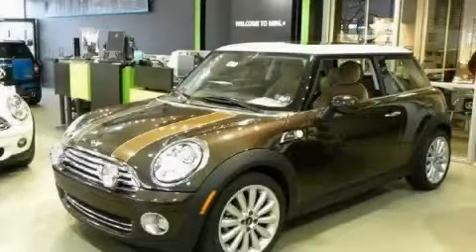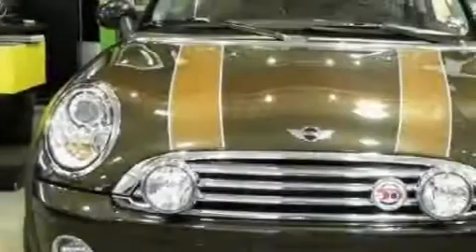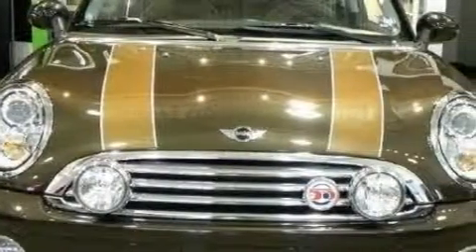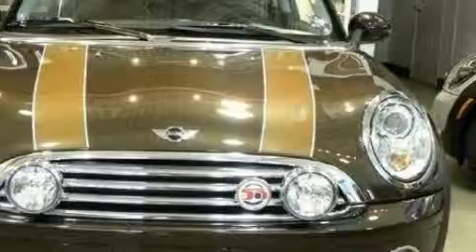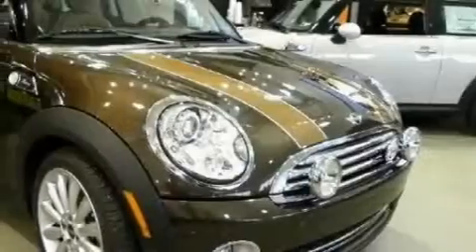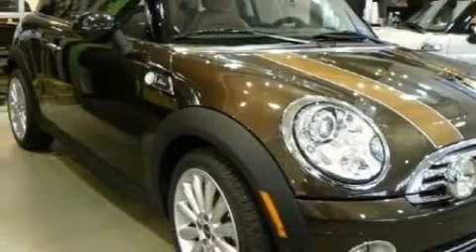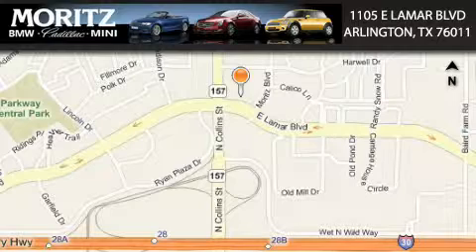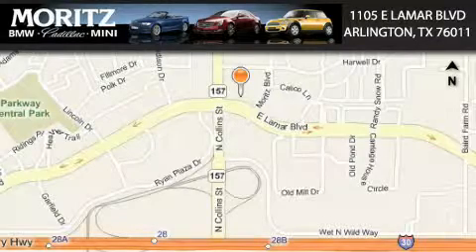2010 MINI Cooper Hardtop Dallas TX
Year: 2010
 Make: MINI
 Model: Cooper Hardtop
 Engine: Gas 4-Cyl 1.6L/97.5

 Exterior: Hot Chocolate Metallic

 Interior: Toffee

 1105 E Lamar Blvd.

 2010 MINI Cooper Hardtop Arlington TX